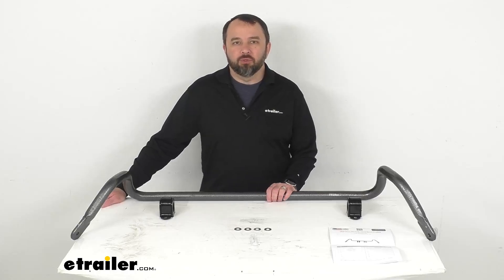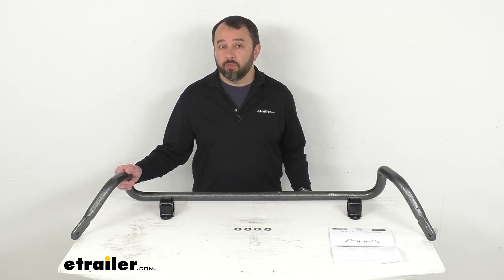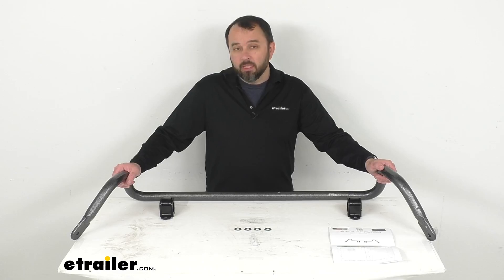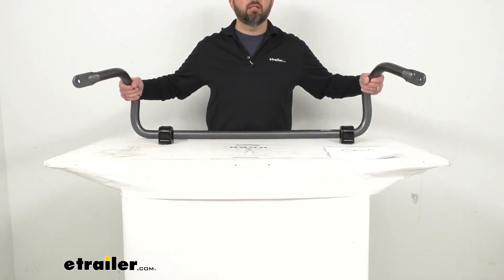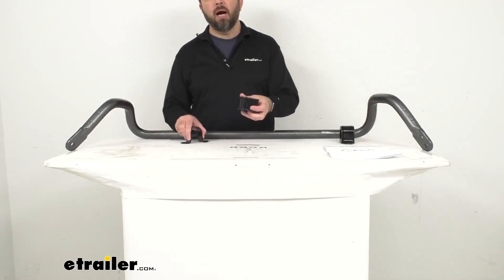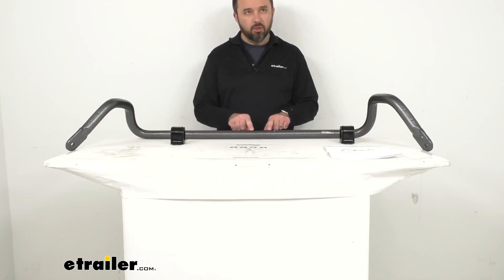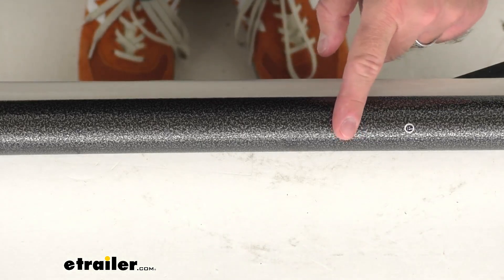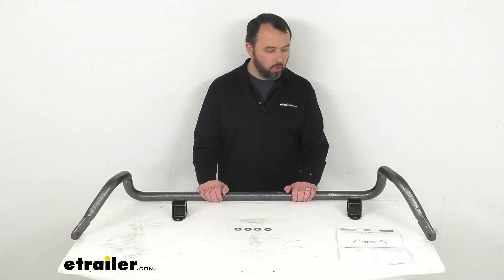etrailer | Feature Review Hellwig Front Anti-Sway Bar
Hi, everybody.  Andy here with etrailer.com.  Let's take a look together  at this Hellwig Front Anti-Sway Bar.  Now this anti-sway bar is designed to fit your 2020  and newer Chevrolet Silverado and GMC Sierra,  both the 2500 and 3500,  and on custom fit parts such as this front anti-sway bar,  I do recommend taking advantage of our "Vehicle Fit Guide."  Simply input the year, make, and model of your vehicle  and our fit guide will confirm if this will work for you,  or if we have something comparable that will work for you.  Now, this bar is going to help minimize  side-to-side movement, improving the overall stability  of your Silverado or Sierra.  This system is going to let you execute turns  and quick maneuvers with confidence.

It's gonna give you a level ride,  even on irregular surfaces,  and it's also going to help reduce driver fatigue  by minimizing the effort required  to keep your truck in line.  This is going to help diminish the effects  of passing motorists, shifting cargo, and crosswinds.  Now, this anti-sway bar does for side-to-side movement  what a good pair of shocks does for up and down motion,  giving you a marked improvement  in the overall stability of your truck,  and as soon as you have this installed,  you will feel the immediate benefits  of having this installed on your truck.  Now the bushings are made of polyurethane  instead of the standard rubber variety  for a longer-lasting system.  They're durable and they're resistant to damage  caused by oil, gasoline, and ozone.

So as you know, less wear means less give in the system  and better overall support.  The diameter of this bar is 1 1/2".  It is made here in the USA  of solid heat-treated chromoly steel,  giving you that superior strength.  And I would like to zoom in overhead  to give you a view of this finish.  This bar features a silver vein hammertone finish,  which not only gives you protection from corrosion,  but the finish actually has little divots in it,  so when you grease your polyurethane bushings  and slide them onto the bar,  this finish is going to do a great job  of holding that grease in the bushing  to prevent them from squeaking.

This does include some washers here.  The brackets for the bushings have been finished  in a black powder coat to resist corrosion.  You'll get some bushing lubricant  and then a set of instructions to guide you  through that installation process.  This does have a limited lifetime warranty from Hellwig,  and I think that's gonna wrap up our look today.  I do hope that our time together has been helpful for you.